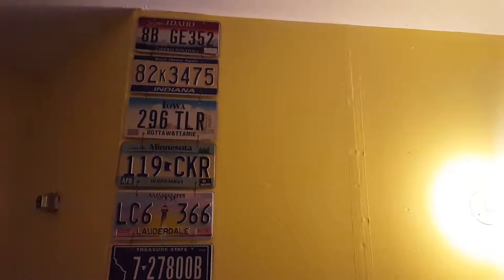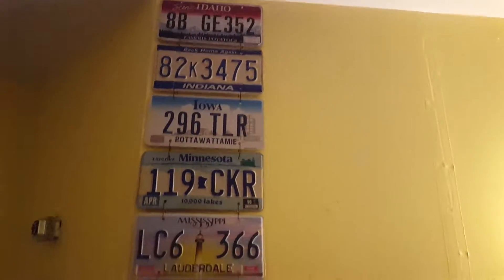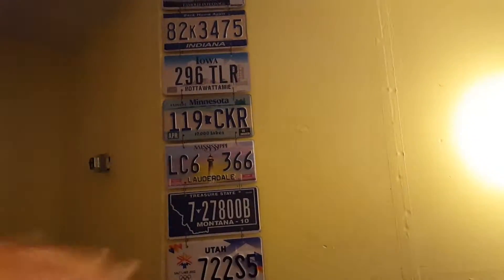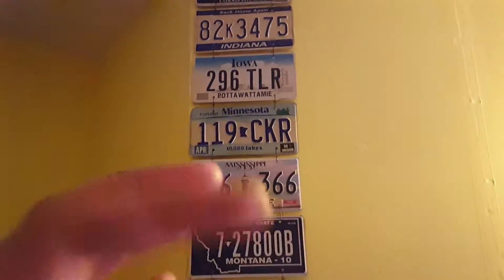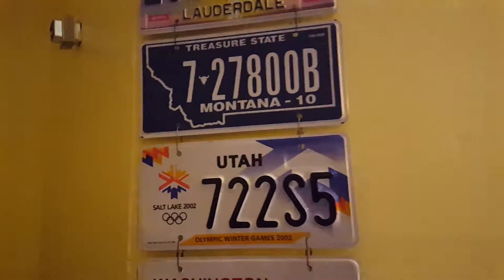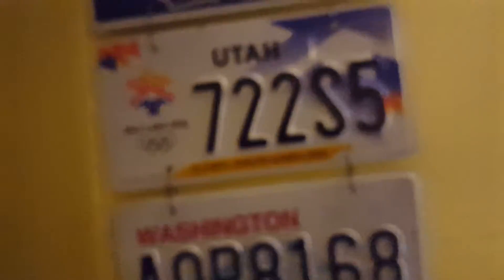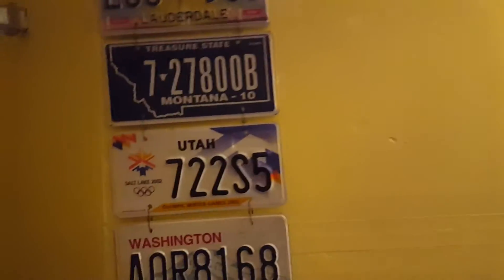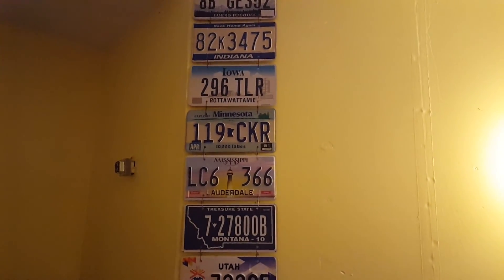50 STATES LICENSE PLATES COLLECTION - start and wall installation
50 states license plates collection - just started - review.
Garage wall installation - simplest and easiest way - nails and paper clips.
Sources/websites where to but/trade are very welcome!